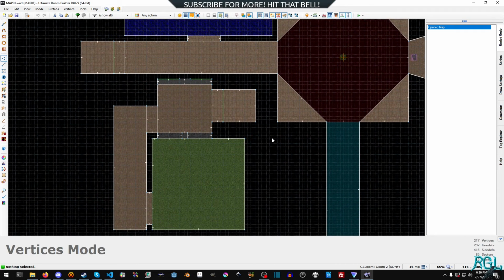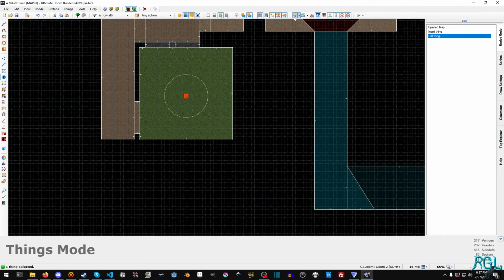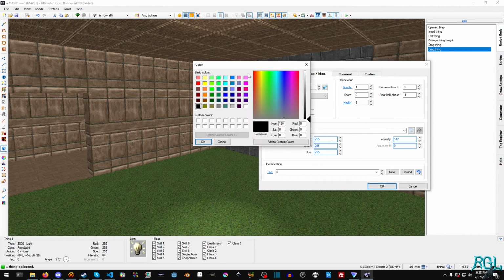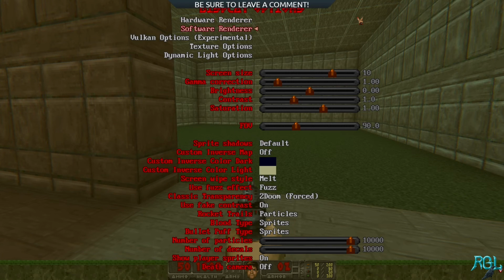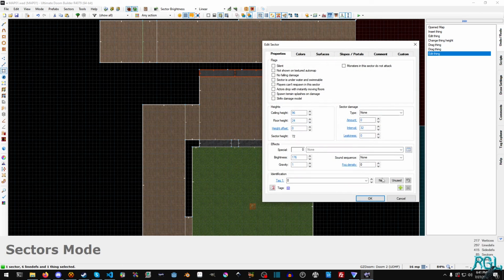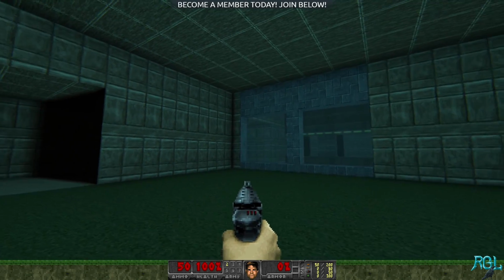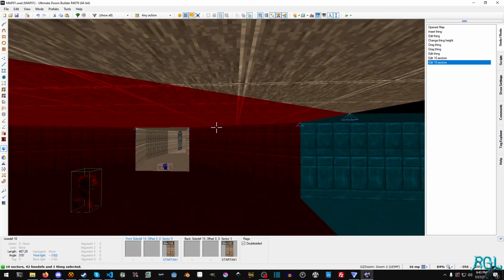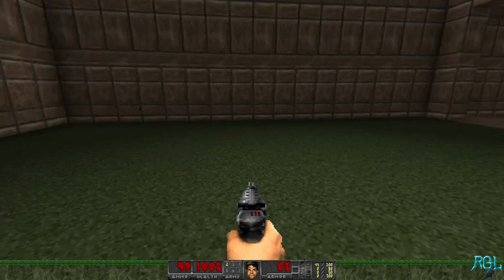GZDoom Mapping - Real Time Lighting Point Lights - Tutorial 17 | Ultimate Doom Builder(UDB)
In This GZDoom/UltimateDoomBuilder tutorial we will look at GZDoom's modern rendering features for real time lighting. This one covering Point Lights.

*** Chapters ***
00:00 - Intro
00:30 - Placing Our Point Light / Look At The Different Lights
01:30 - Editing Our Light
03:45 - Light Shadows
05:15 - Sector Lighting With Real Time Lights
07:45 - Flicker Light
08:40 - Outro